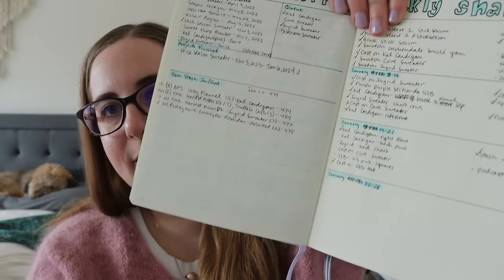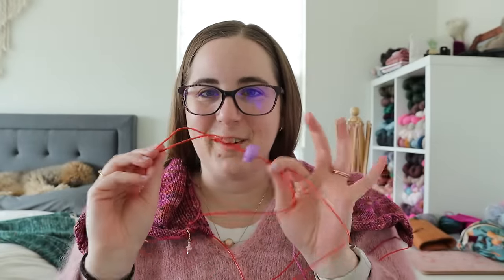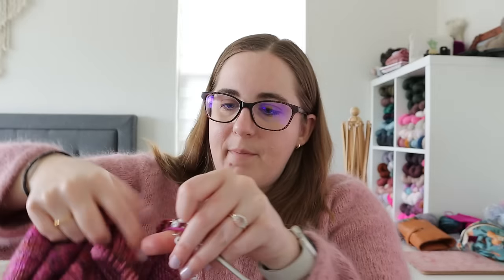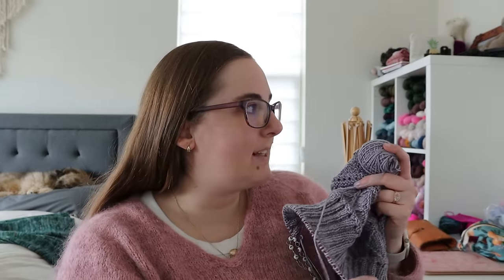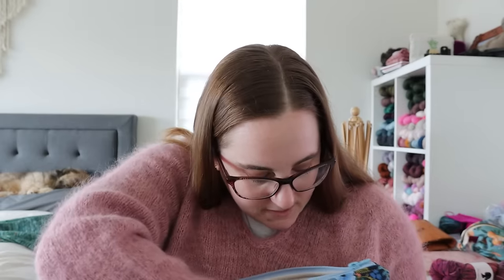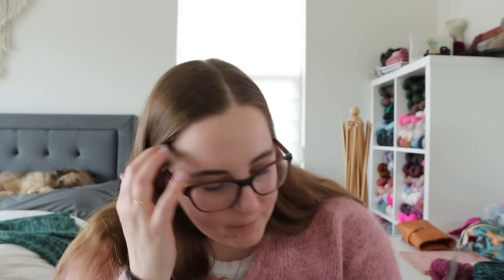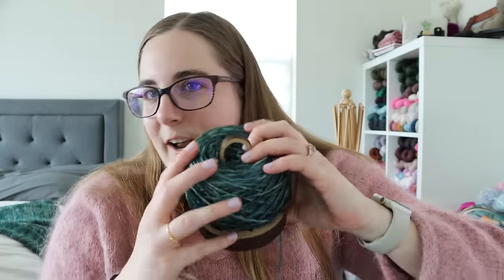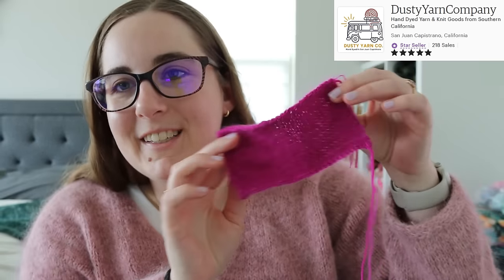2024 Podcast Ep2 - WIP Update on Kal Cardigan, Ingrid Sweater, and Twice Sheared Sheep Acquisitions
Hello and welcome to the Knit California Podcast!

Yarn: Dusty Yarn Co, Classic Fingering & Suri, Bougainvillea

Yarn: Dusty Yarn Co, Alpaca Sport, Shook & Baby Beach

Amazon Favorites: I have put together a list of all my favorite knitting tools, needles, crochet hooks, blocking tools, and more over on Amazon

0:00 Intro
1:34 Kal Cardigan
11:38 Ingrid Sweater
18:03 Goals I didn't complete this week...
19:09 Sweet Shop Blanket
20:53 Oslo Hat
23:46 Twice Sheared Sheep Acquisitions
31:56 Next week's goals
33:38 Outro